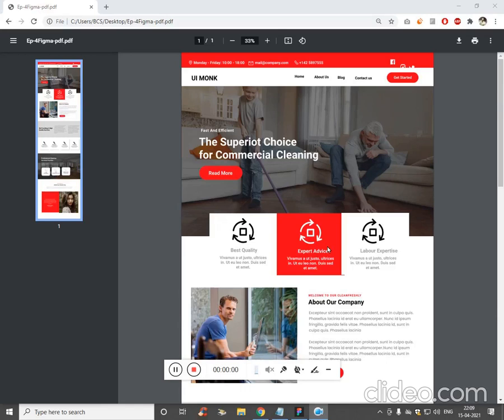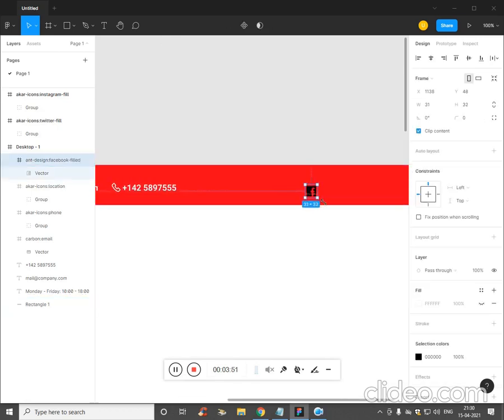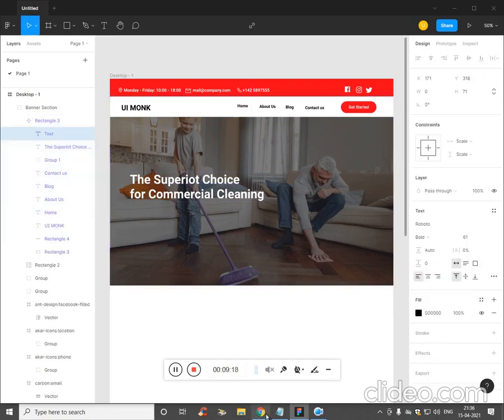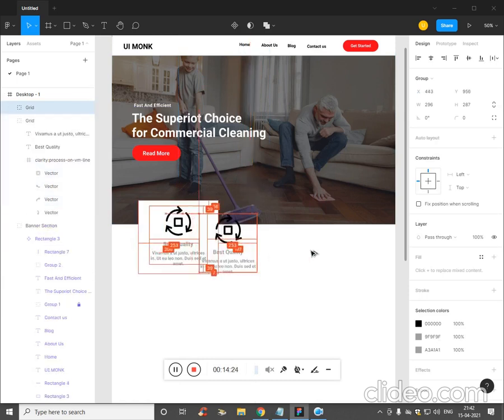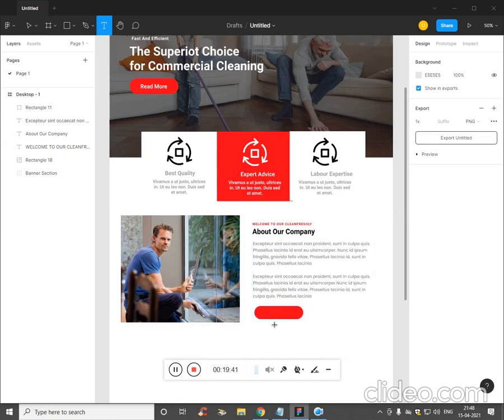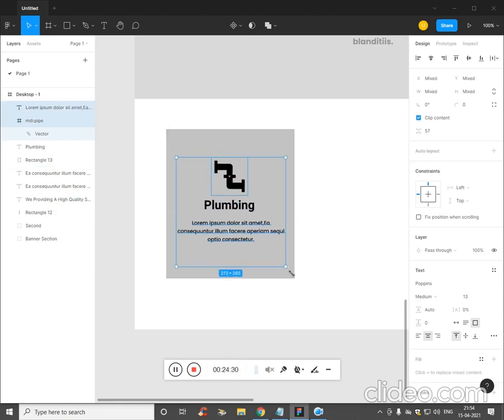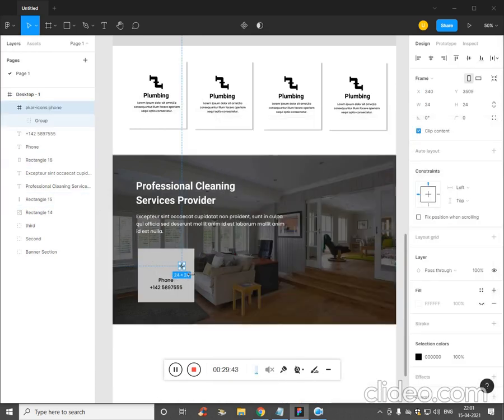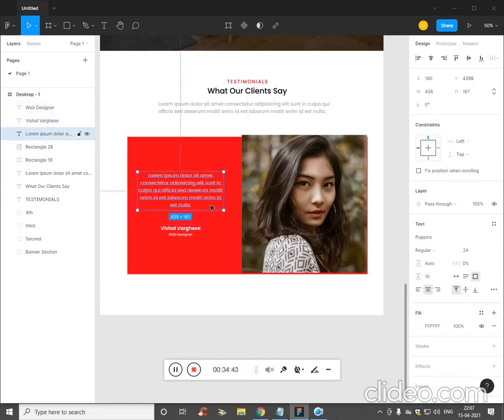Episode 4 - Figma Landing Page Tutorial for Beginner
Create Your landing page wireframe with figma, Figma Tutorial for Beginner